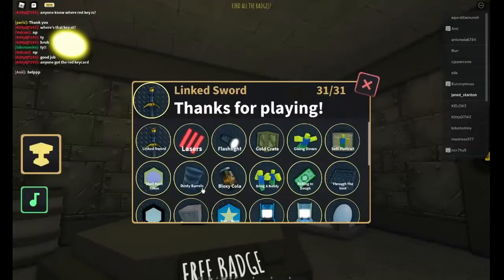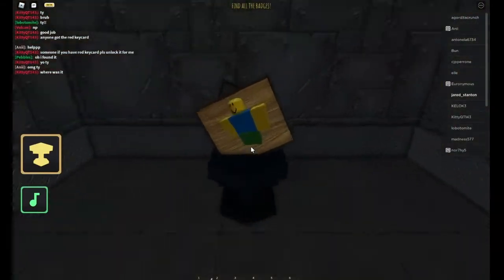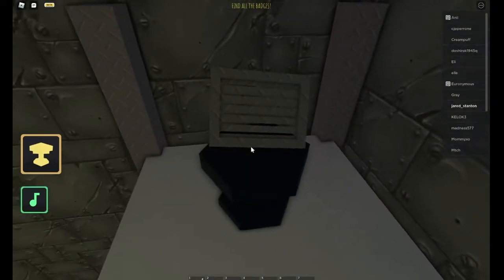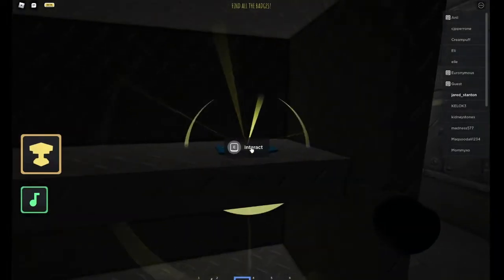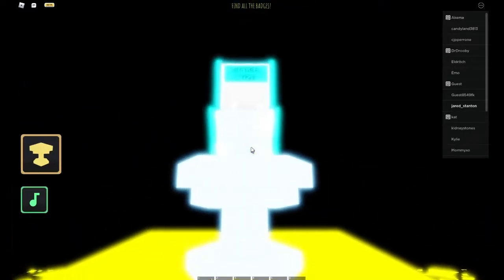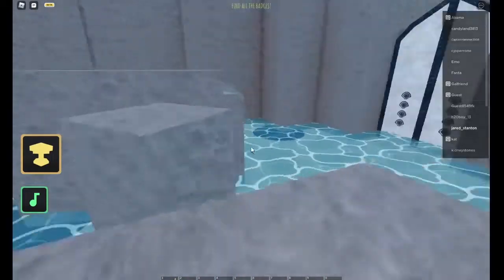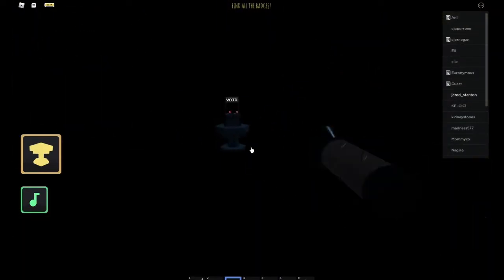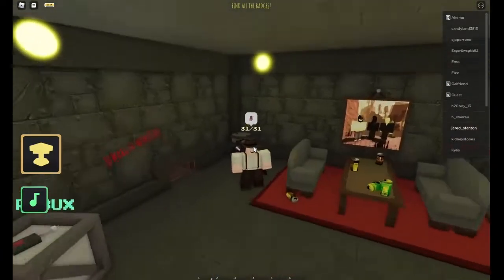Monster facility all achievements!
Like and sub, I am a youtuber
developer if you see this, add my avatar behind that one barrel at the end,
I don't get paid to do this
yet

easter eggs in monster facility,